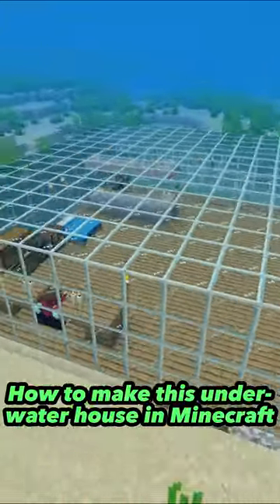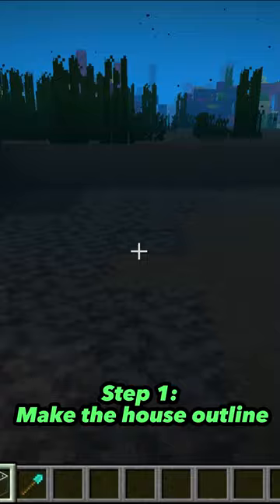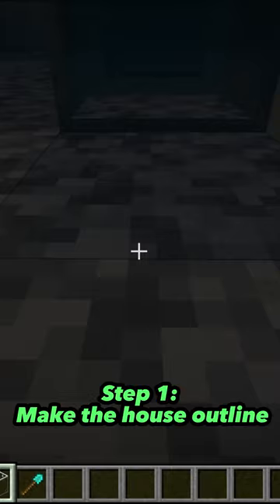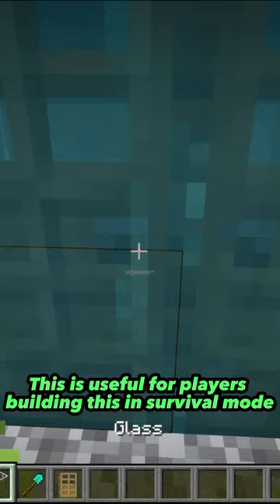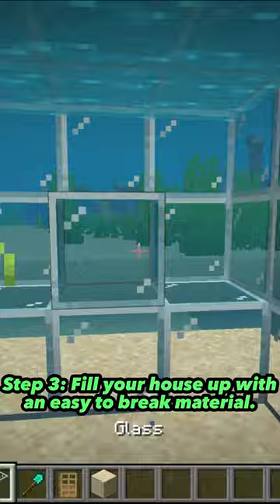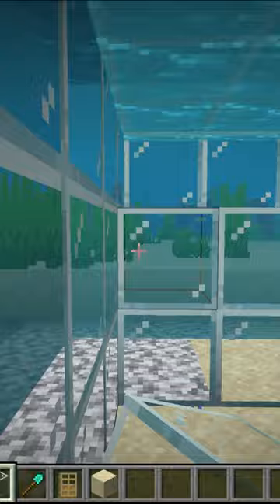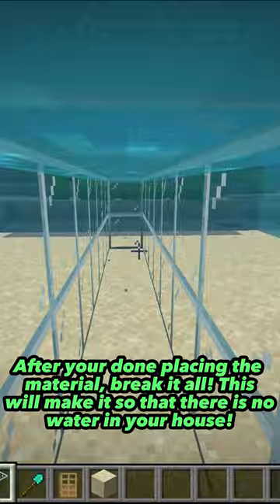How To Make An *UNDERWATER HOUSE* In MINECRAFT